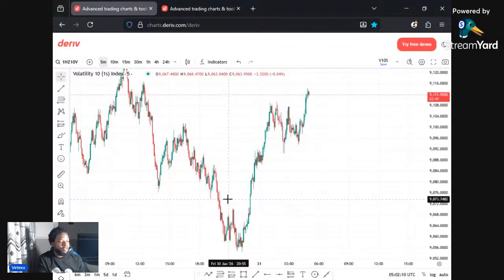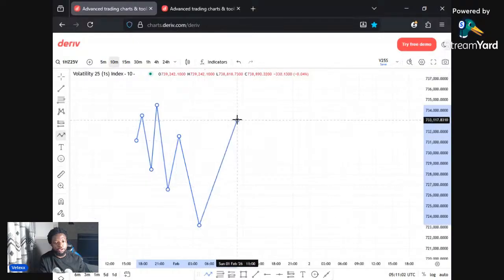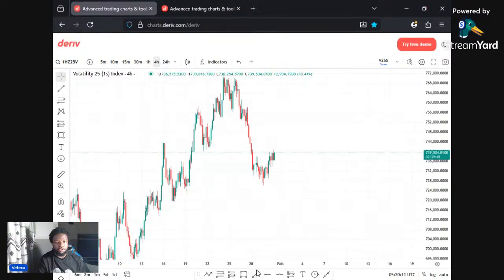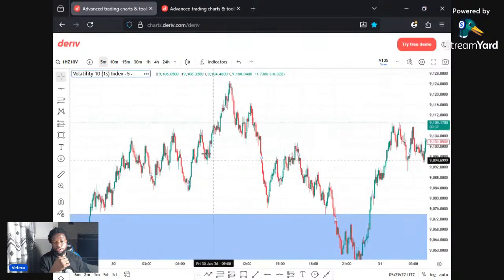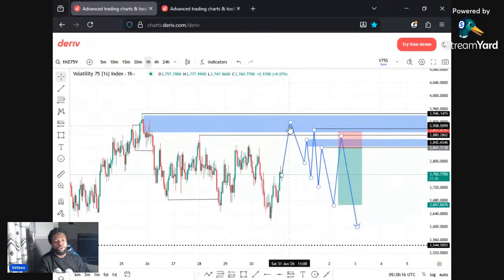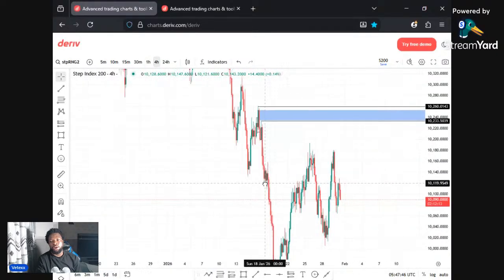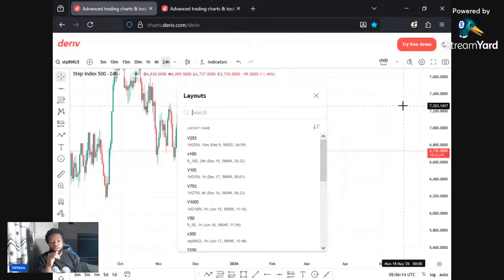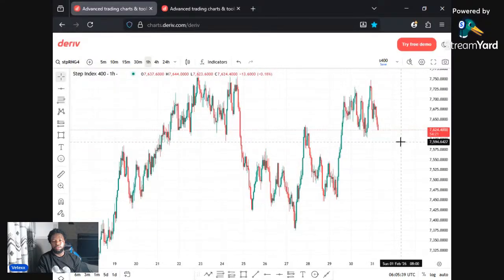LIVE Synthetic Indices Trading Session | Vetexx – 31st Jan 2026